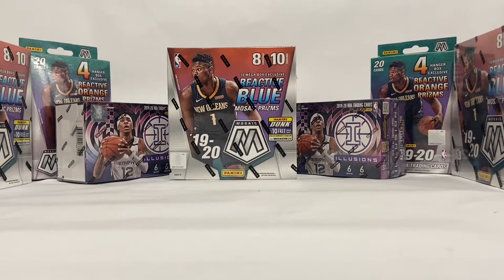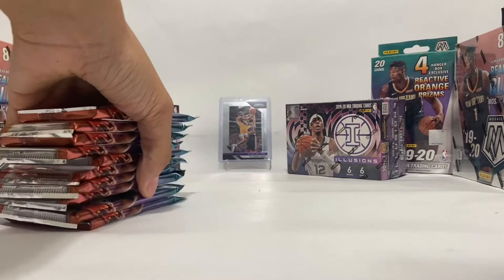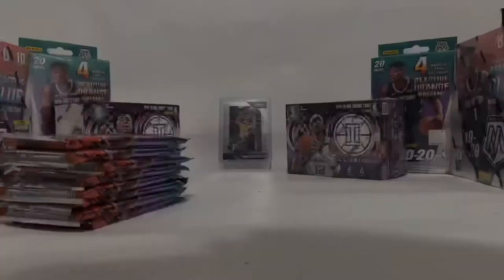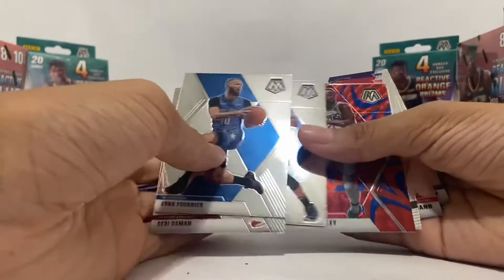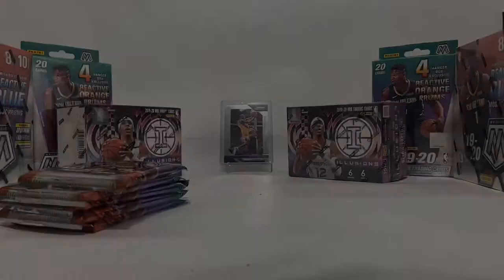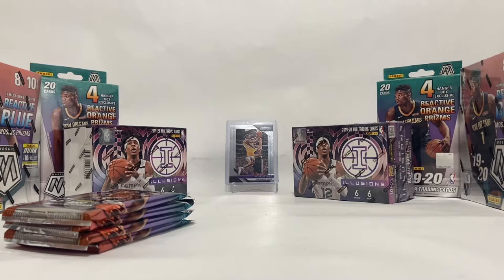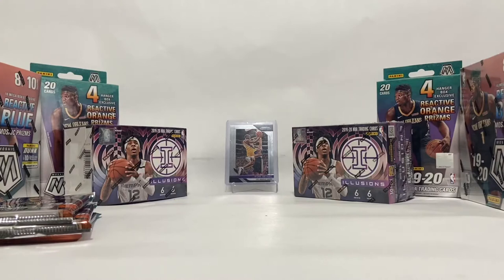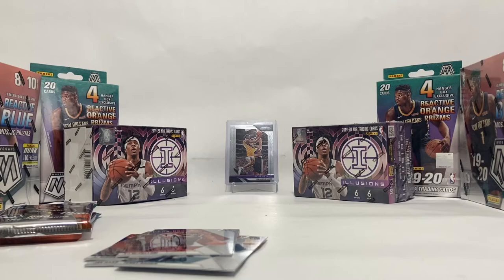I JUST PULLED A CARD WORTH MORE THAN 1K❗️